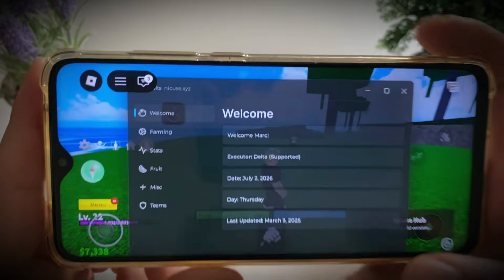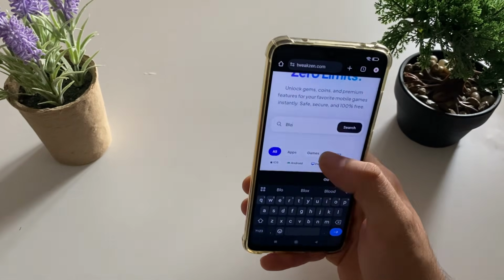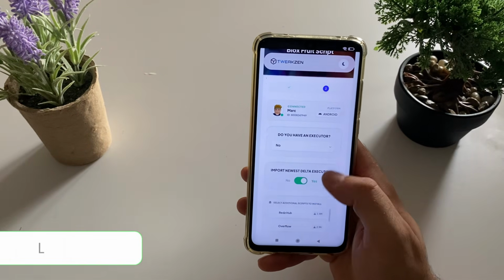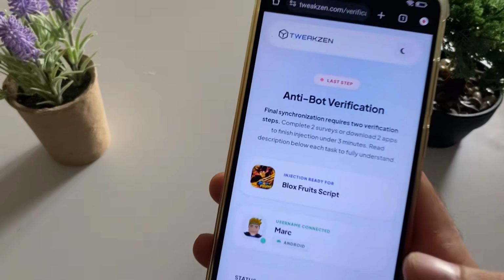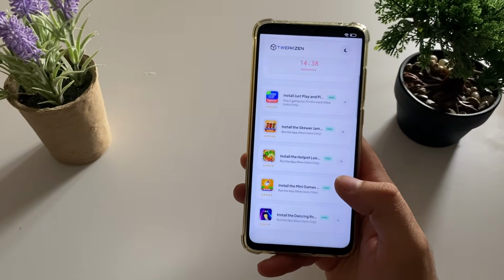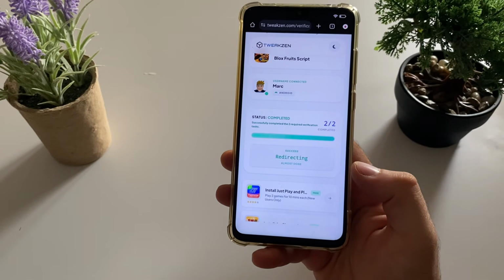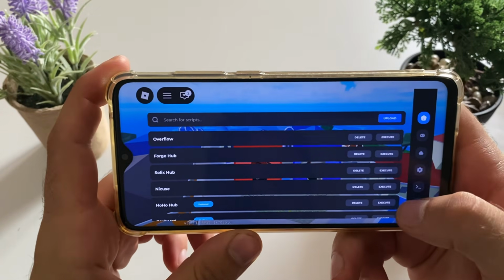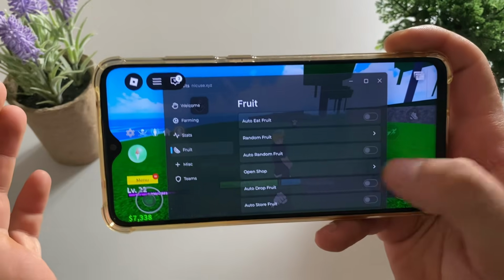Blox Fruit Script 2026 - How To Get Blox Fruit Script Mobile, Script Blox Fruit (Blox Fruits Free)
blox fruit script, blox fruit script 2026, blox fruits script, blox fruit script mobile, script blox fruit, blox fruit script no key, blox fruit script redz hub, how to hack in blox fruit or how to cheat in blox fruit, how to use script in blox fruits 2026, how to get script in blox fruit, delta executor script blox fruit 2026, how to script in blox fruit 2026 tutorial and blox fruits script auto farm. These are some really popular search terms right now, and we're going to explore what they mean for your gaming experience!

What's up, awesome gamers! Welcome back to the channel! 🔥 Today, we're talking about something super important for all you Blox Fruit fans out there. You might have seen a lot of chatter online about different ways to "tweak" your game, like using external tools or mod concepts. 🎮

Many players are curious about getting boosted progress or maximizing their items quickly. We're going to take a look at these ideas and discuss what they could mean for your account. It's super important to understand the risks involved with any unofficial programs. 🛑

Using unapproved modifications or third-party apps can put your game account in serious danger. You could face getting banned, losing all your hard-earned progress, or even having your personal information stolen by bad actors. We're analyzing these rumors and looking into protecting your game journey. ✅

We want everyone to have a fun and fair time playing Blox Fruit. Sticking to the official game rules keeps the playing field even for everyone and makes sure your account stays safe and secure. Let's talk about smart gaming choices!

What You’ll Learn in This Video:
• Understanding the buzz around game modifications and external tools.
• Why protecting your Blox Fruit account is super important.
• The potential risks involved with using unofficial game tweaks.
• Tips for a safe and enjoyable gaming experience for everyone.